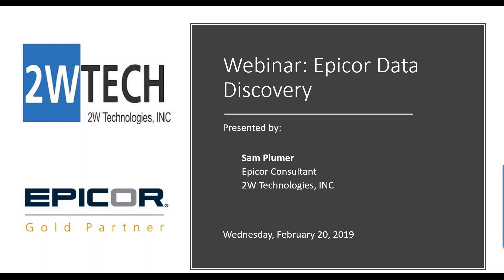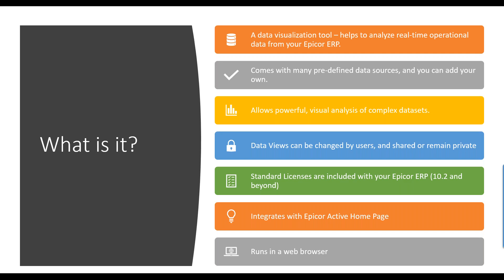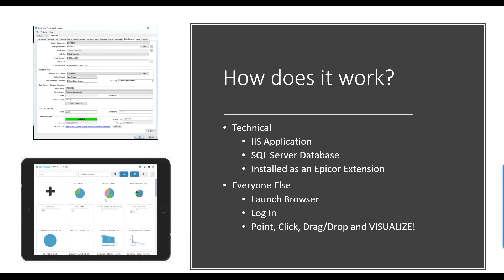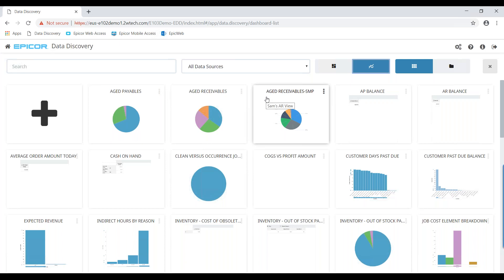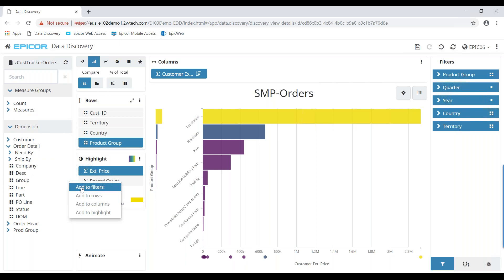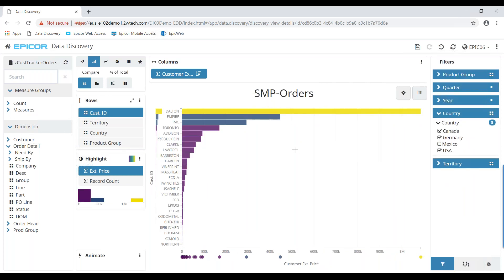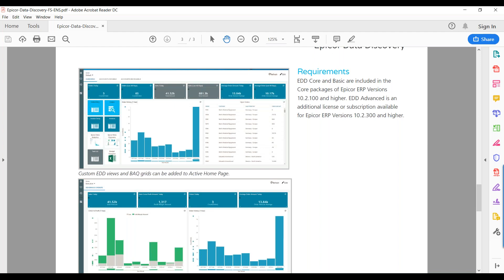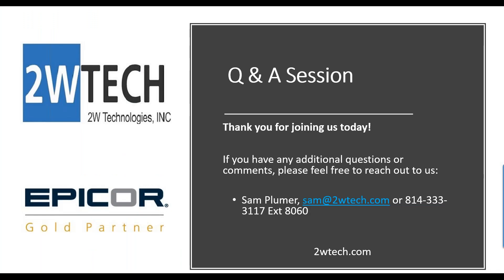Epicor Data Discovery Webinar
Added to Epicor 10.2, EDD allows users to better analyze their data and spot abnormalities they may have otherwise missed. Join us for this FREE webinar to learn how to navigate through EDD and maximize the ways you can make decisions using real-time data.